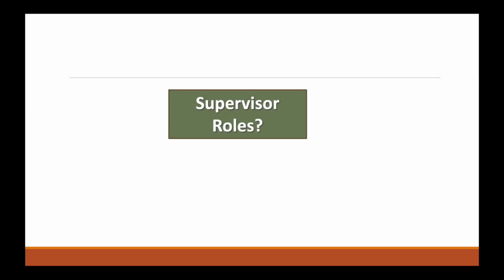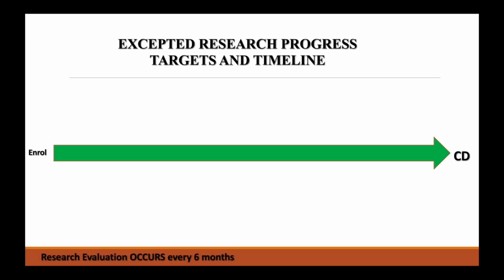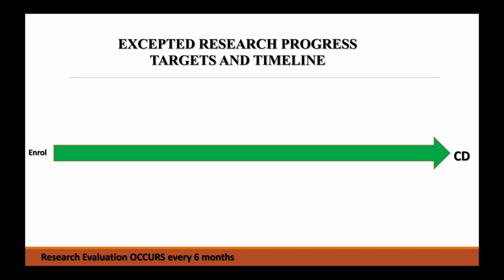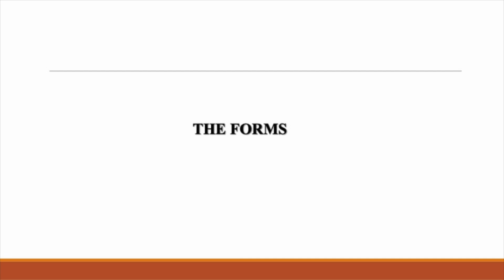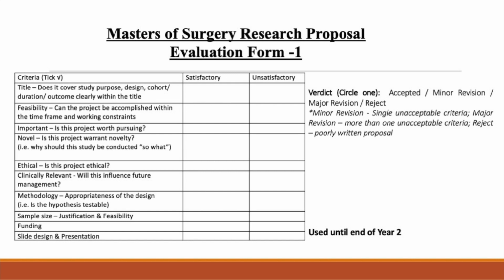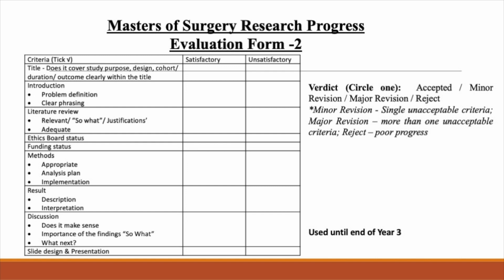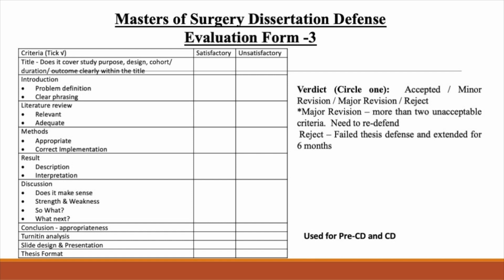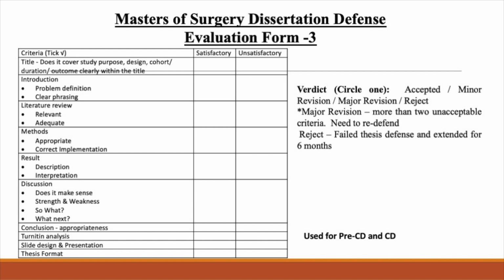Theme C : Supervision & Monitoring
Talk 10 : Monitoring & Documentation of Research Progress
- Dr Retnagowri Rajandram -